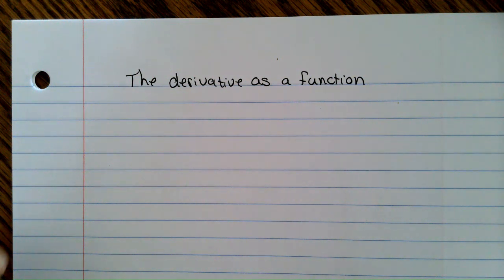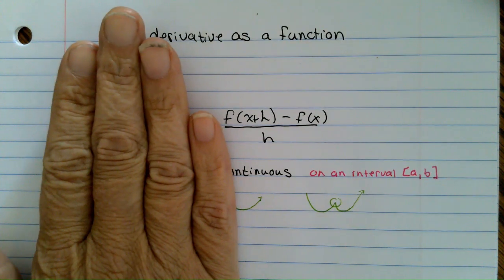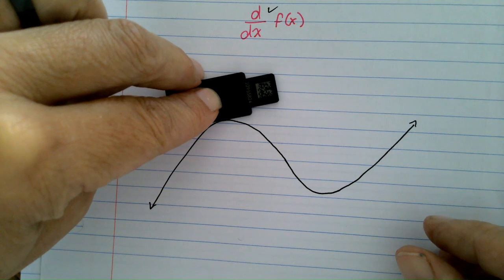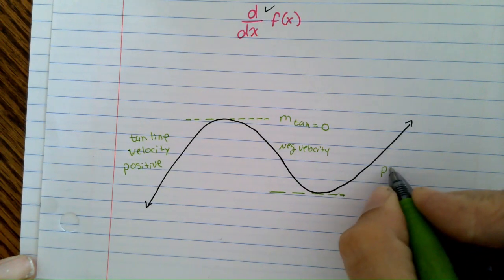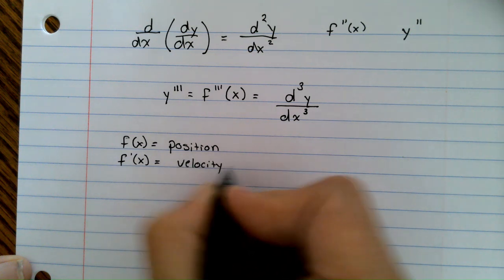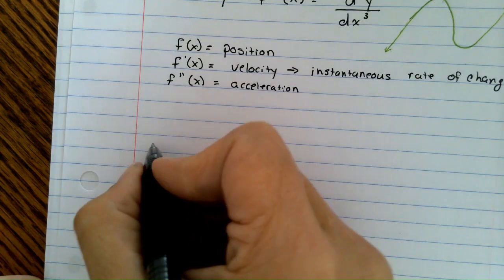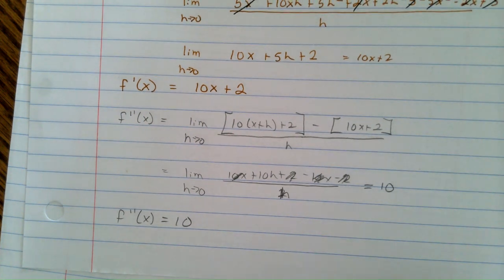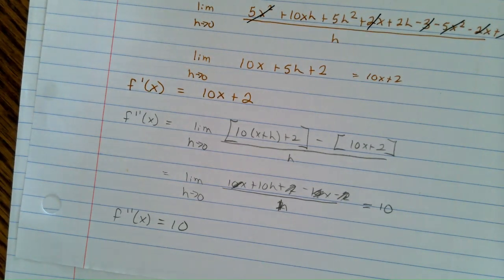Derivative as a Function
In this video, we explore derivatives as functions — not just as numbers, but as tools that tell us how other functions behave. We look at how the derivative of a function gives the slope of the tangent line at every point, creating a new function that describes how the original function is changing. A key idea we highlight is that the slope of the tangent line is zero at local maximum and minimum points, which helps us identify turning points. I walk through the standard notation for the first derivative, like
𝑓
𝑥
f
 (x) and
𝑑
𝑦
𝑑
𝑥
dx
dy
 , and introduce second and third derivatives to describe deeper levels of change, such as acceleration and beyond. We also discuss how derivatives connect in physics — with position, velocity, and acceleration as the first, second, and third derivatives of motion. I reference the classic "I Will Derive" video on YouTube as a fun way to reinforce the concepts. This video ties together mathematical understanding and real-world application, helping you see how derivatives evolve into full functions that describe behavior, curvature, and motion.